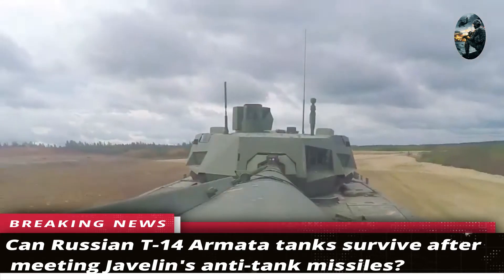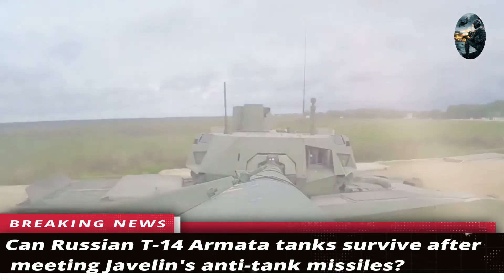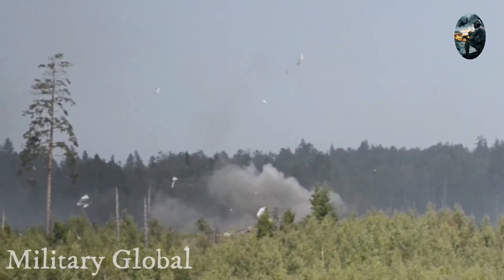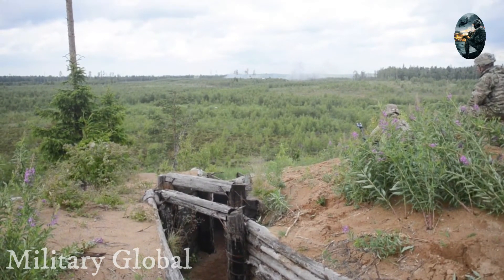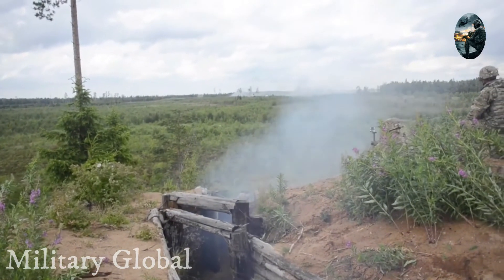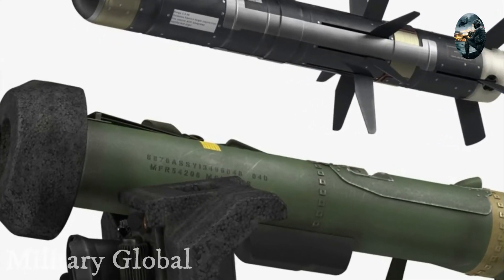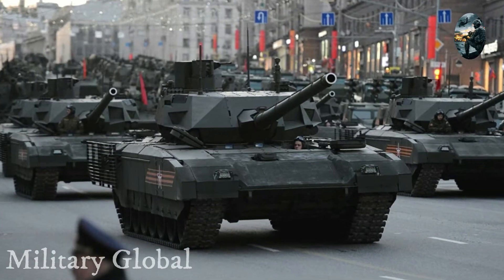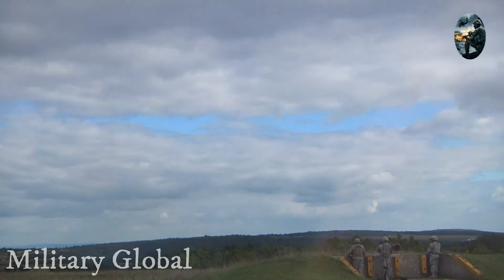Can Russian T-14 Armata tanks survive after meeting Javelin's anti-tank missiles?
Until today, the main infantry weapon in the fight against enemy tanks is anti-tank missile systems,  the effectiveness of which is several times higher than the effectiveness of hand-held grenade launchers, which have been used for quite a long time.

Particularly famous in this regard is the famous American portable ATGM of the 3rd generation FGM-148 “Javelin”, which is one of the most advanced systems among its foreign counterparts.

Its uniqueness lies, first of all, in the automatic missile guidance system [according to the “fire and forget” principle], as well as in the variability of flight trajectories depending on the nature of the target [the missile can fly both horizontally and with a bend, while falling into the upper weakly protected part of the tank].